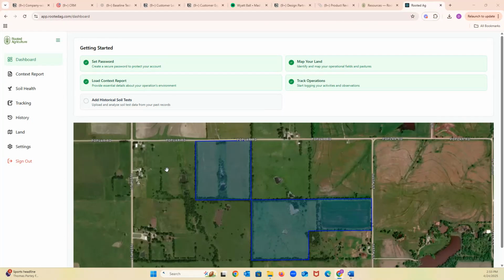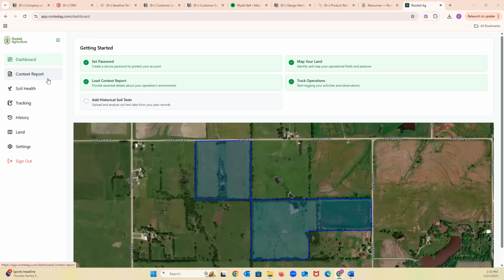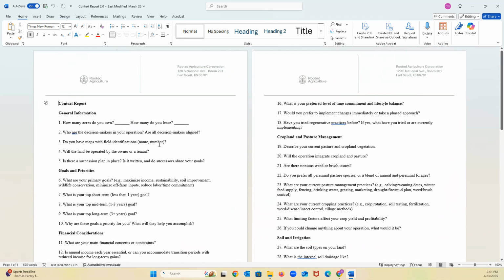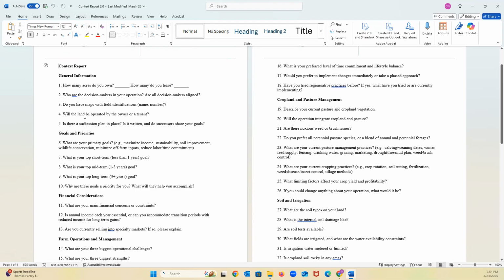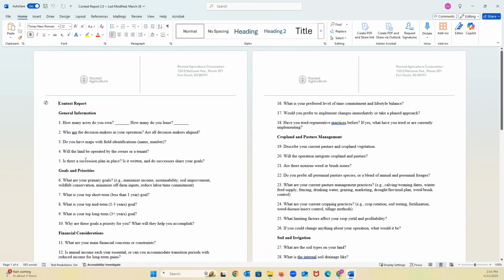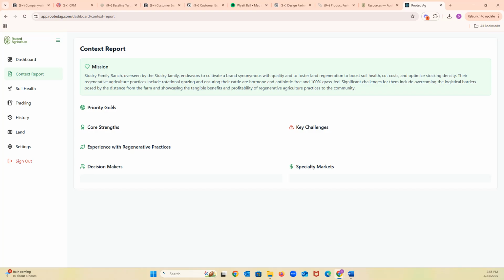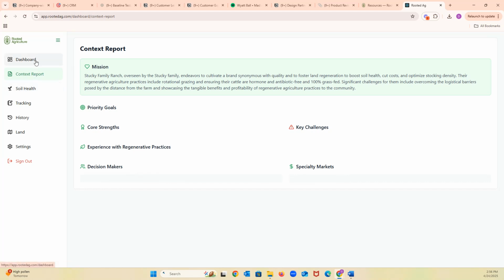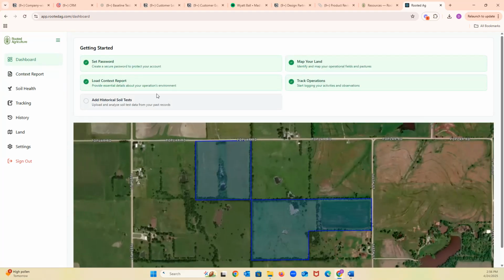Rooted Ag's Context Report Overview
Dakota discusses how Rooted Ag is developing the Context Report within the  platform and what's to be developed with this feature in the coming weeks.